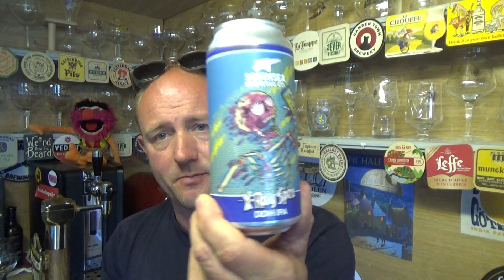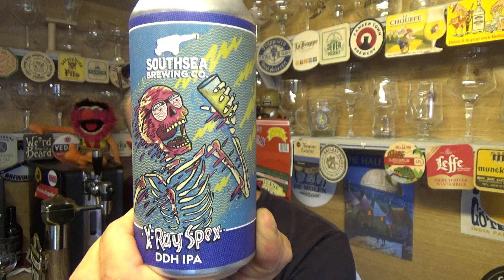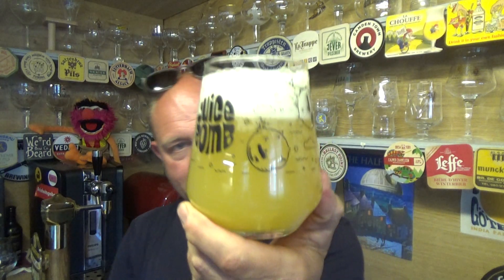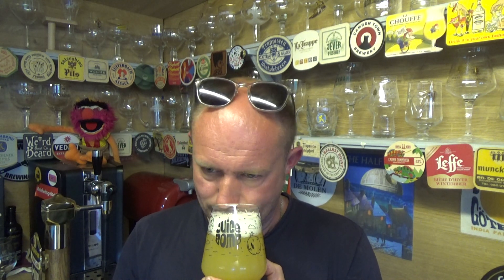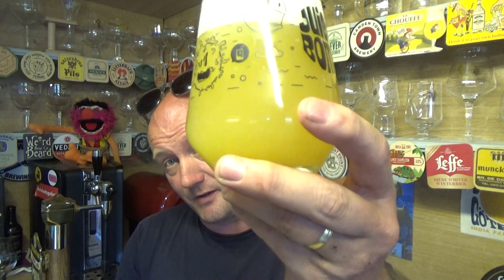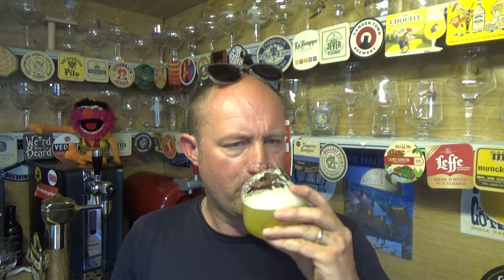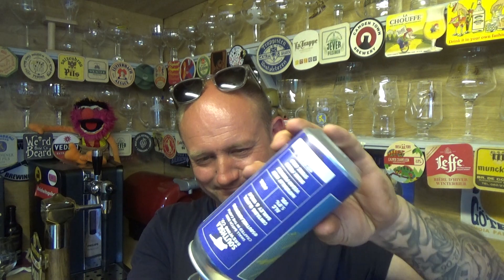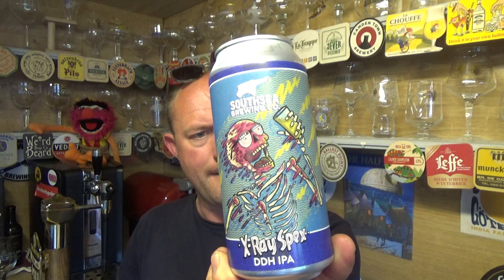Southsea Brewing Co | X-Ray Spex DDH IPA